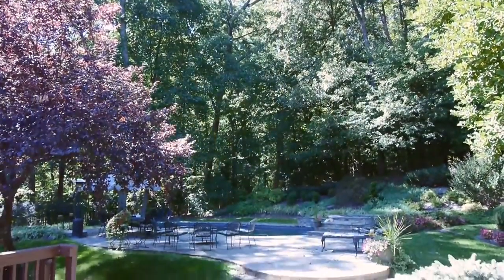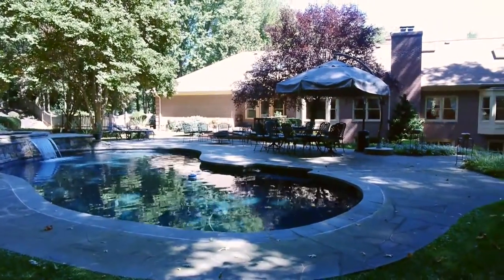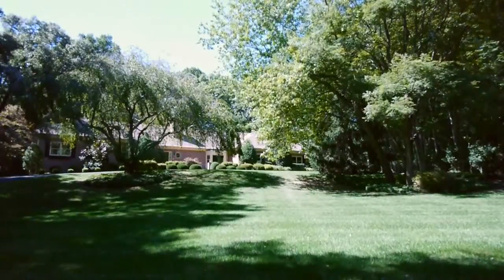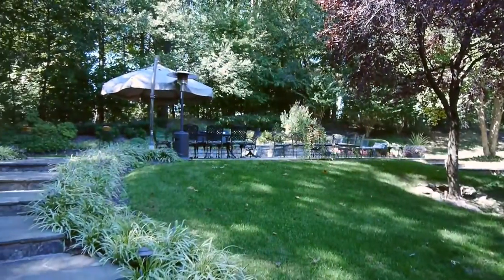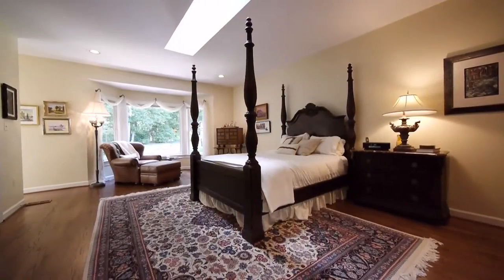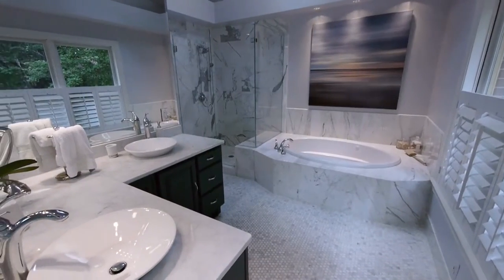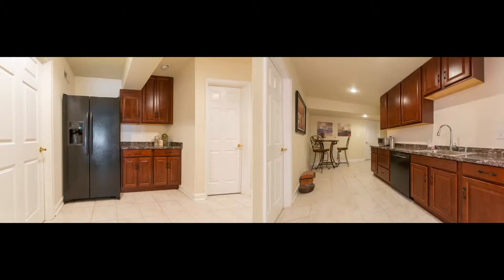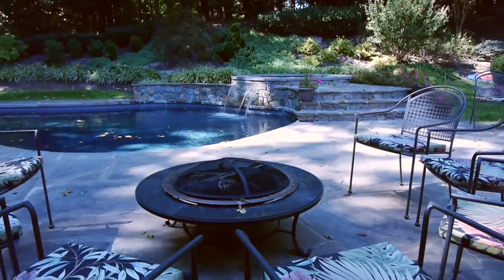10917 Lake Windermere, Great Falls, VA 22066